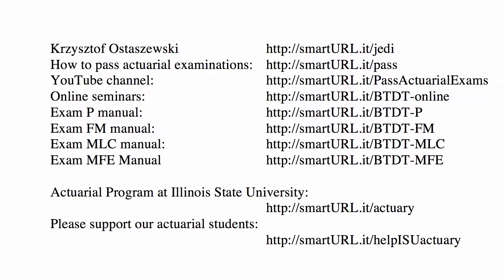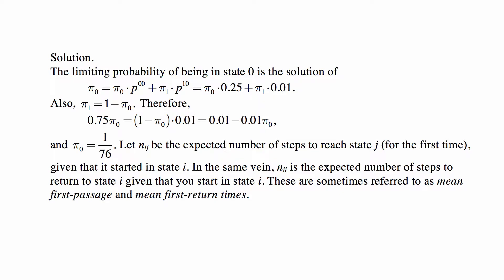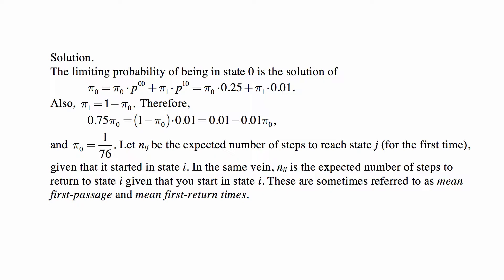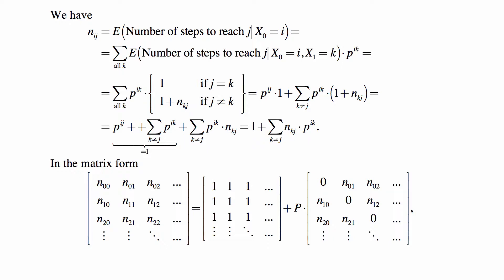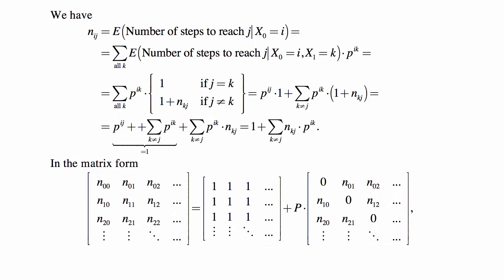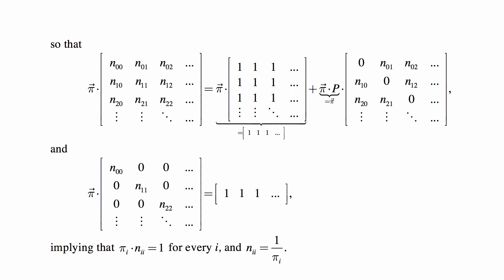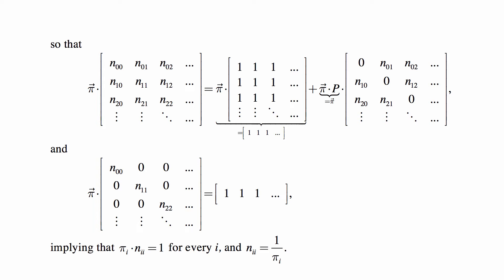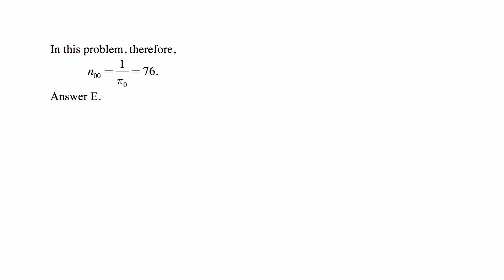Exam S exercise for November 17, 2017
Exam S exercise for November 17, 2017, Fall 2017 Casualty Actuarial Society Course S examination, Problem No. 11, video solution posted

Exam MAS-I problem for August 26, 2020, Fall 2019 Casualty Actuarial Society Course MAS-I Examination, Problem No. 10, video solution